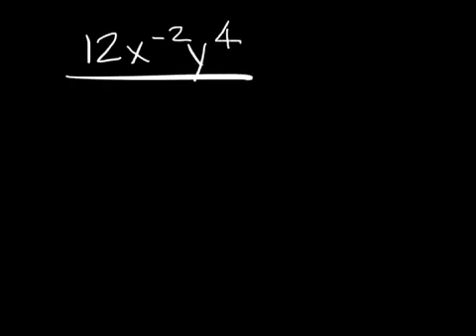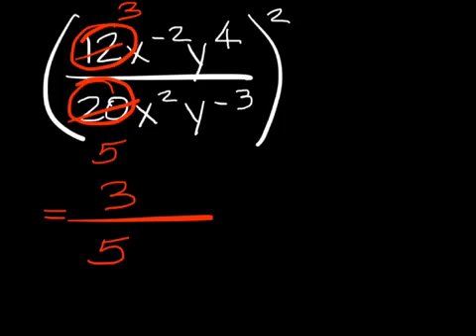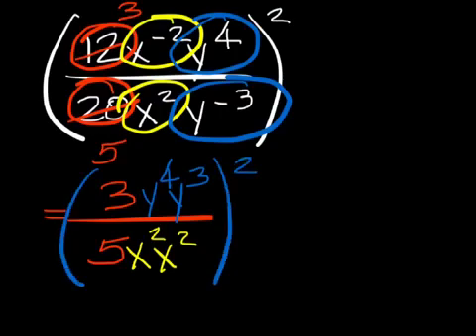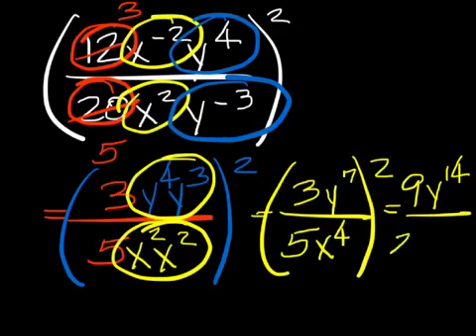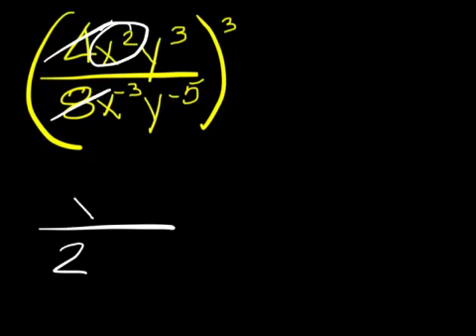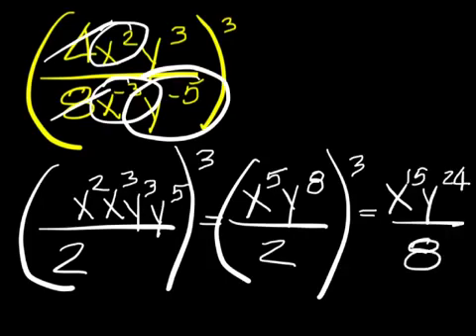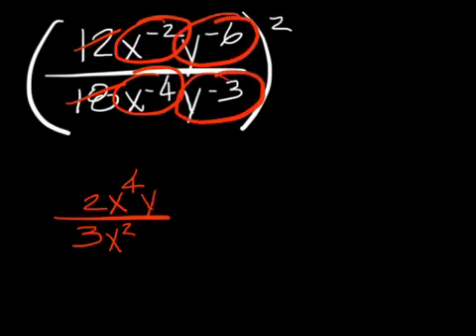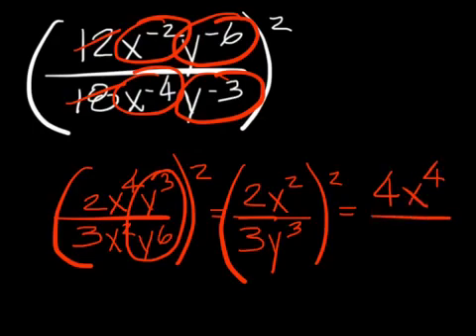12-20-12 2nd Period Algebra 1 (Green High School)